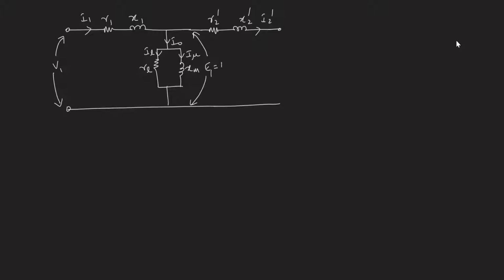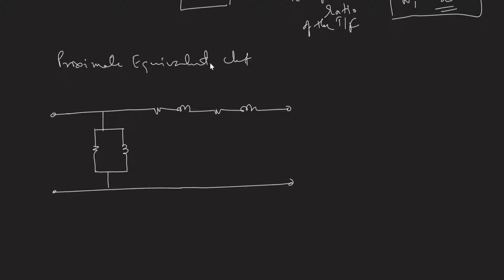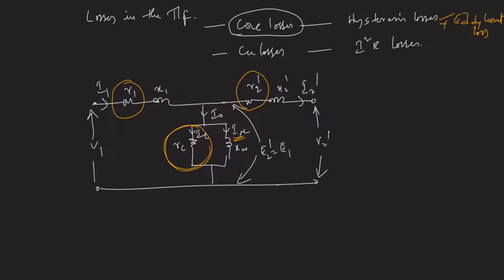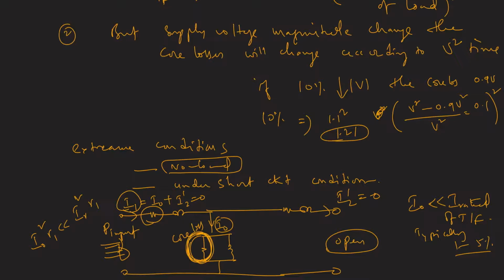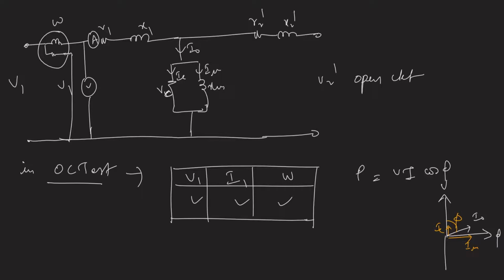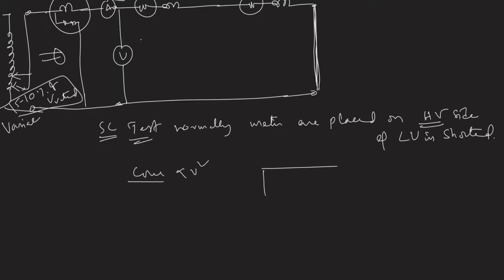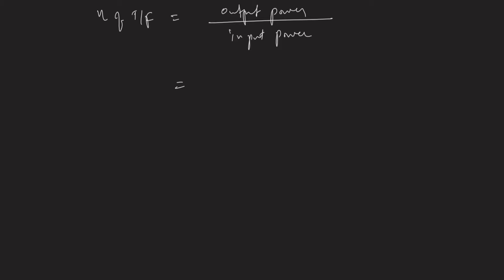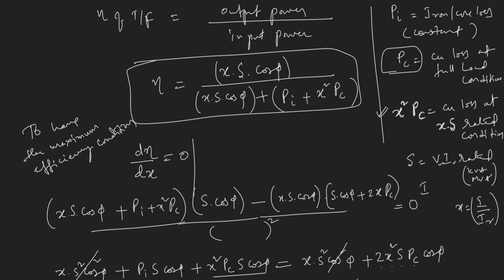Estimation of Transformer Equivalent Circuit Parameters from OC and SC Test | Efficiency of T/F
Approximate Equivalent Circuit, Determination of Losses and Circuit Parameters from OC and SC Test, Efficiency and Condition for Maximum Efficiency of Transformer.